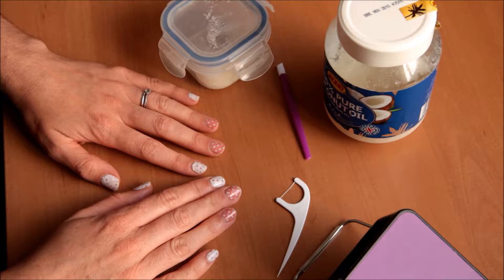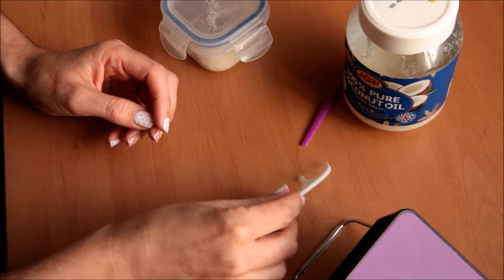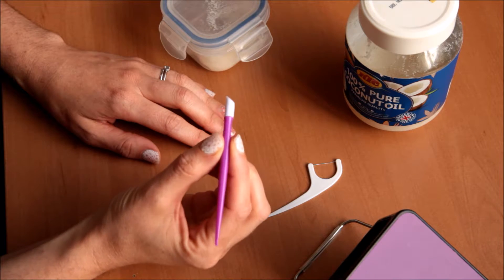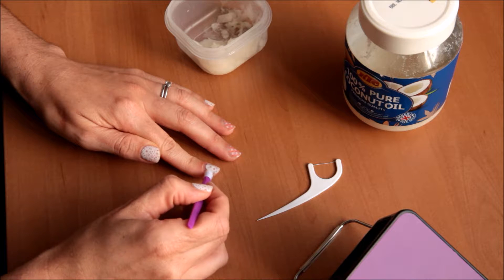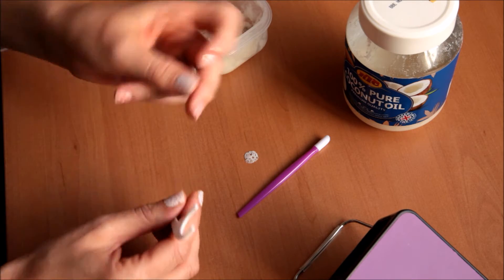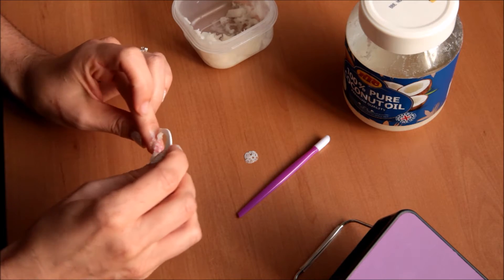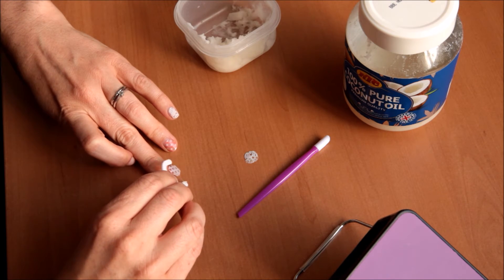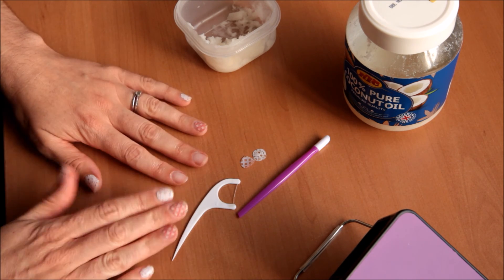How to Remove Jamberry Nail Wrap With Coconut Oil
Two methods for safely removing your Jamberry nail wraps using coconut oil.

If you have any questions or need help with the removal or application of your wraps please get in touch.

Filmed with a Canon 5D Mark II camera with a Tamron 28-75mm lens